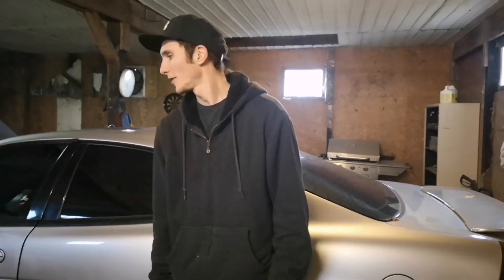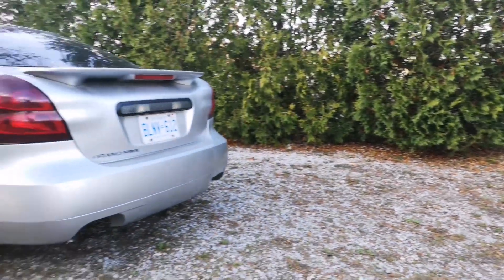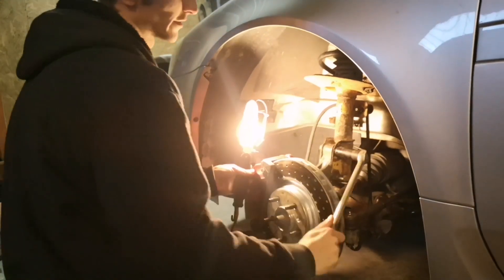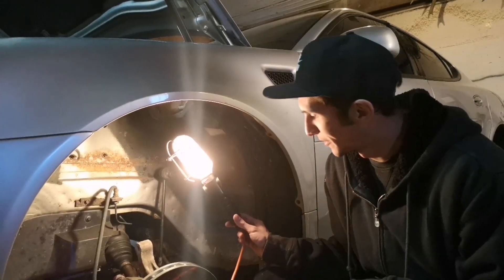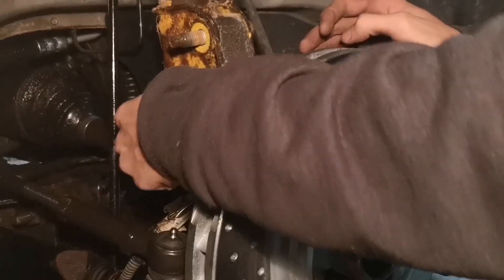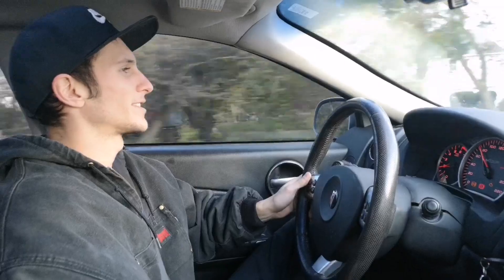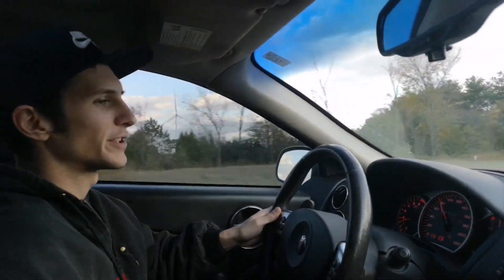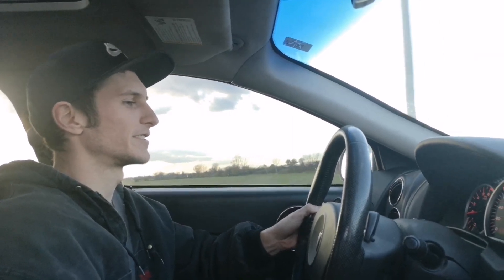Replacing front struts on Pontiac Grand Prix GXP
Video of how to change the front struts on a 2006 Pontiac Grand Prix GXP also a quick ride along with a fresh alignment how everyone enjoys these GXP videos

Car was pretty much a barn find as of a couple months ago been working on the car it has all new front suspension tie rods brakes wheel bearing you name it hopefully going to make a good daily driver!

help us get some better gear!